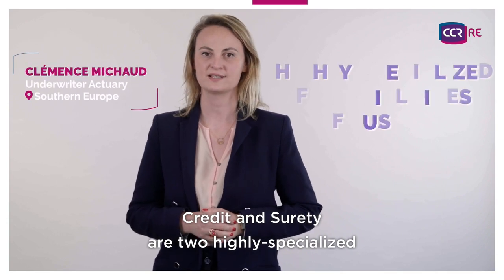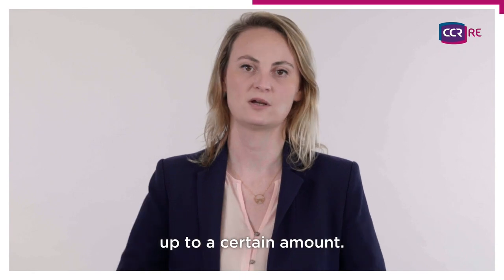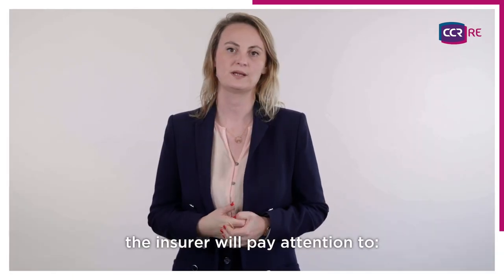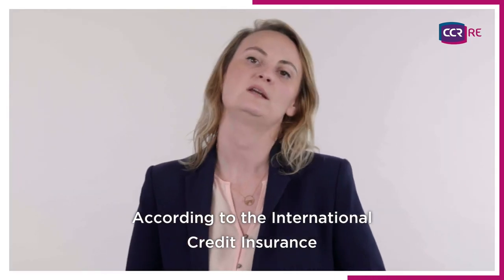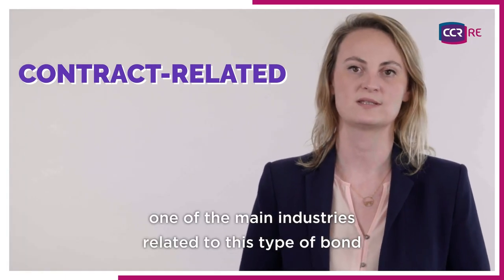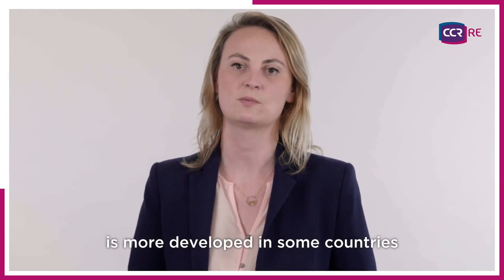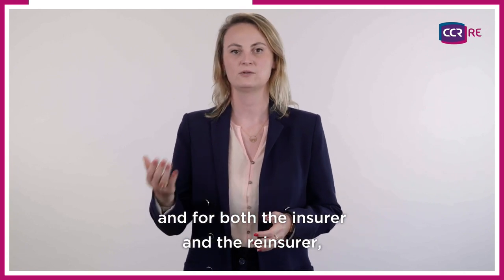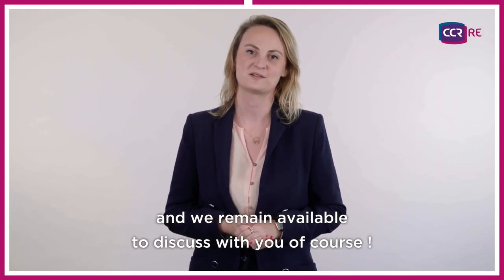🔎🚀 Credit & Surety | Specialty Lines I Reinsurance Tutorials #21 I Season 2 🎥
CCR Re operates on the reinsurance market in the Life, Non-life and Specialty lines in France and internationally taking into account local specificities.
CCR Re is a global player on a human scale that carefully selects its partners in order to offer them a long-term relationship. The security of CCR Re's full-service reinsurance offering is substantiated by the stability of its corporate policy and its teams.
- Non-life / property and casualty reinsurance
- Traditional life and life, accident & health reinsurance
- CCR Re provides tailor-made solutions for credit & surety, political risk, Non-life Cat, marine, aviation, space, terrorism

➽ On our channel you will find our experts and partners discussing topics in relation with the finance, insurance and reinsurance industries